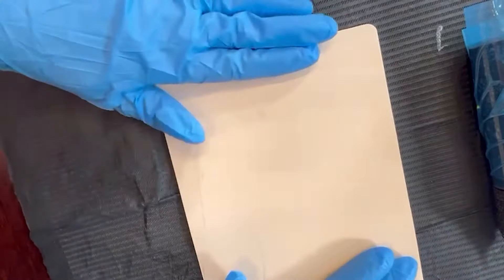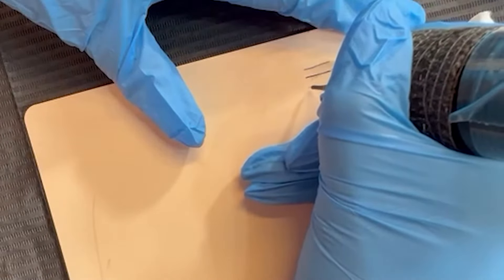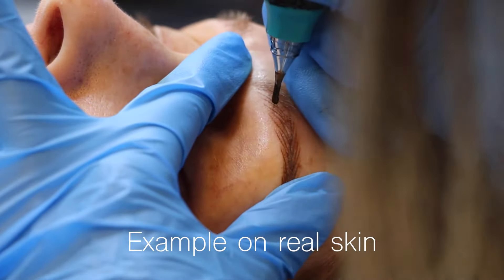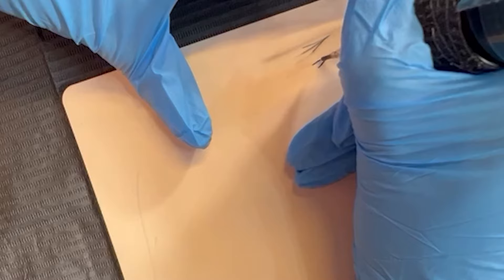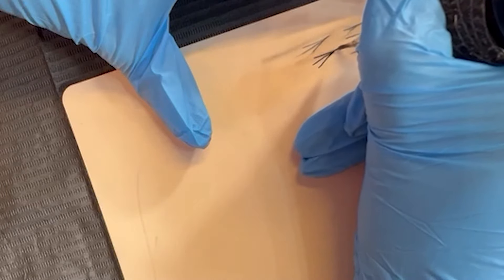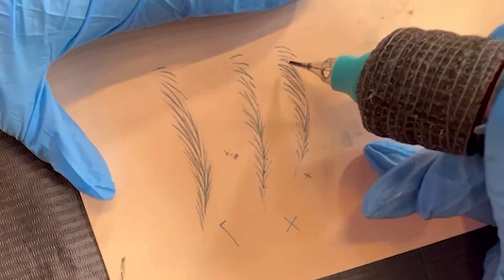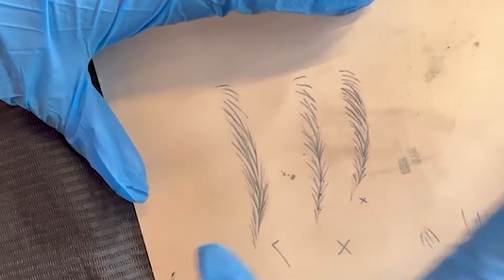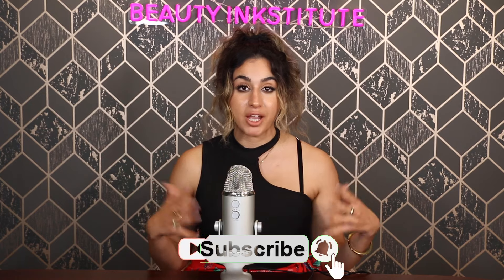NANO BROW PATTERN PRACTICE RULES! Must watch for PMU Artist😱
In this video we demonstrated proper line weight on skin.
By creating your strokes with the feathering and pixel technique, you are able to build a natural and realistic brow for your client! A few points we went over are:

       ✅different line weights
       ✅different shades
       ✅blended feathered fronts

🖥 Interested in pursuing your Nano Brow PMU career?🌻 Look no further!  We have a variety of Eyebrow and body art tattoo courses. Check them out at  beautyinkstitue.com 💋

🚧Did you know we have Live NanoBrow workshops? 😲 We have a few seats open in 2022!
         🔅August (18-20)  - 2 seats left
         🔅September (1-3) - 3 seats left
         🔅 October (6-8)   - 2 seats left